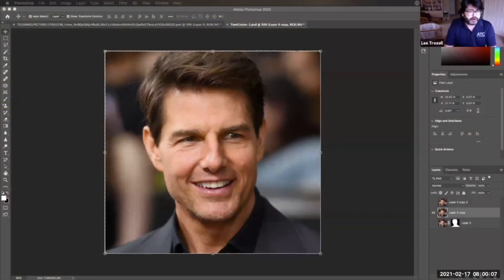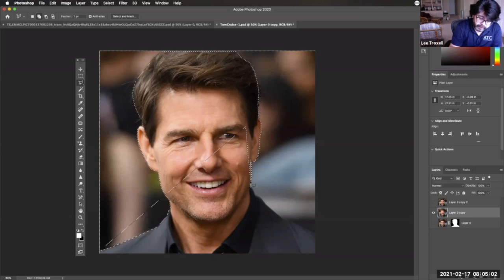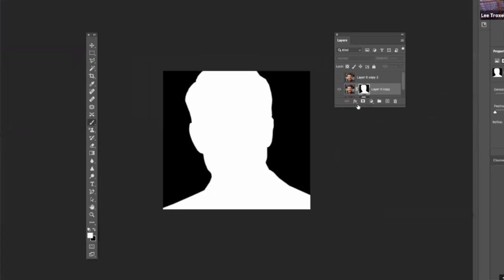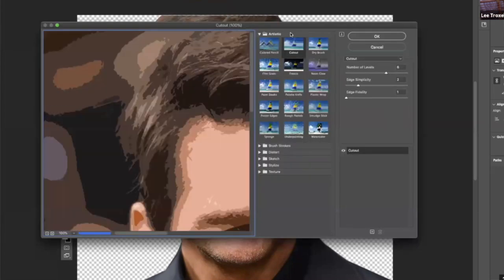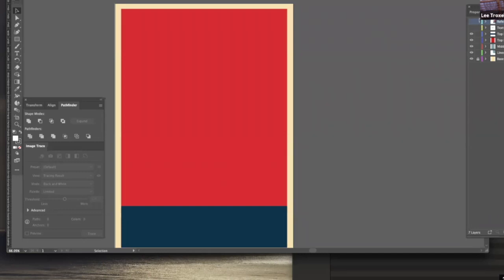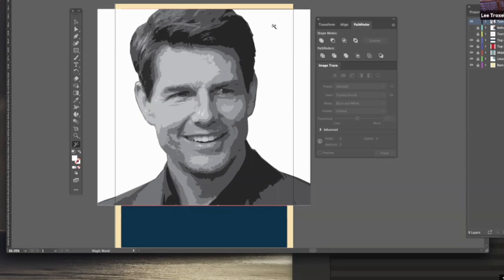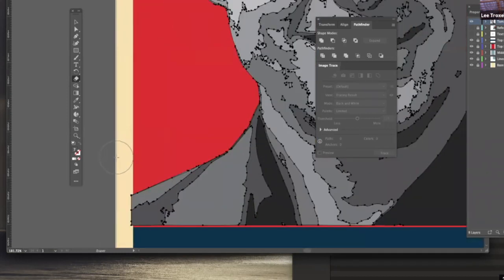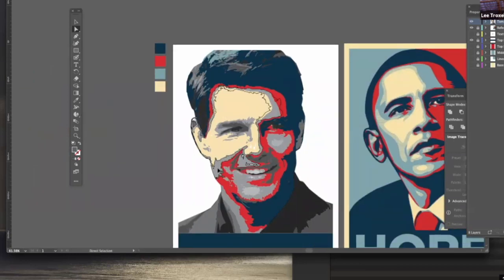How To: Hope Poster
Let's learn how to make an illustration in the style of the famous Obama Hope Poster.